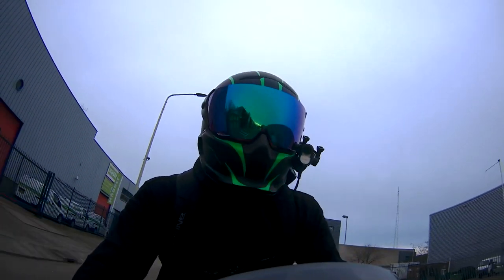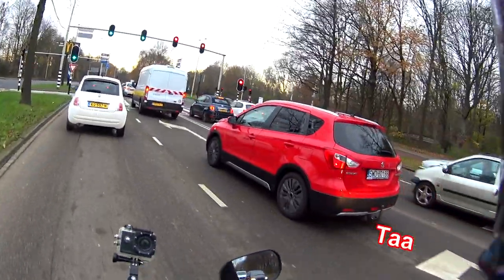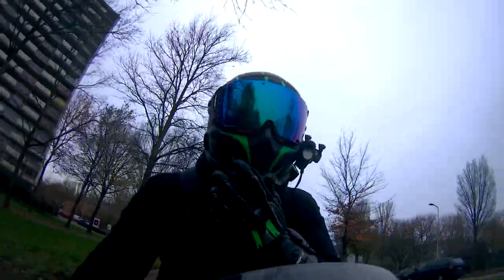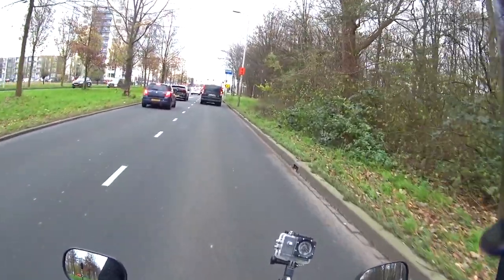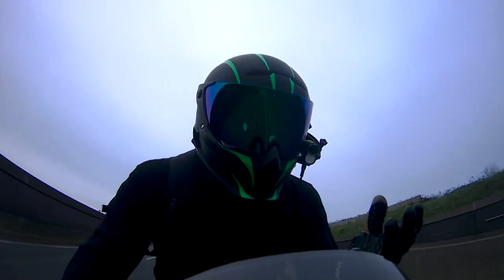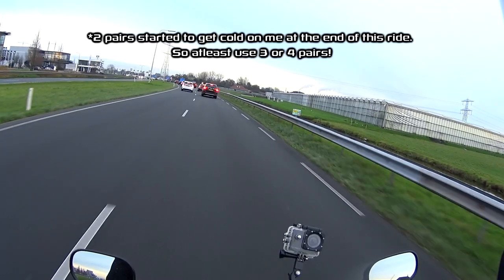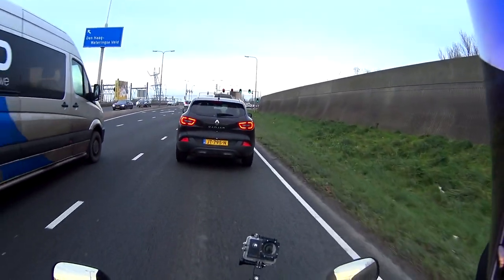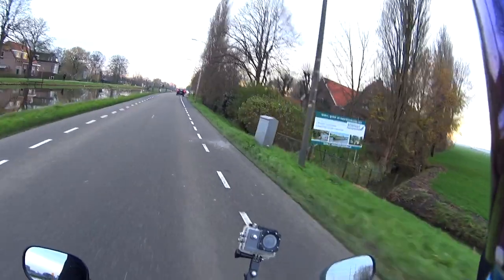TOP 3 TIPS to ride your motorcycle during WINTER SEASON!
DON'T FORGET TO GO TO MY COMMUNITY PAGE AND PUT IN YOUR QUESTIONS THERE FOR THE Q&A VIDEO!

In today's video we ride in the FREAKING FREAZING COLD! And i give you my TOP 3 HOT DIGGITY TIPS! to still be able to ride in the winter and cold!